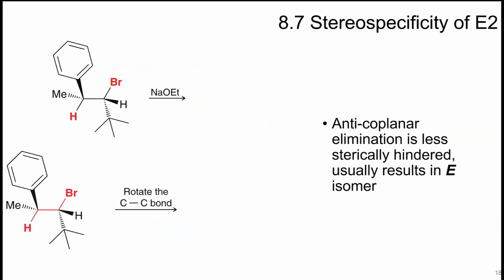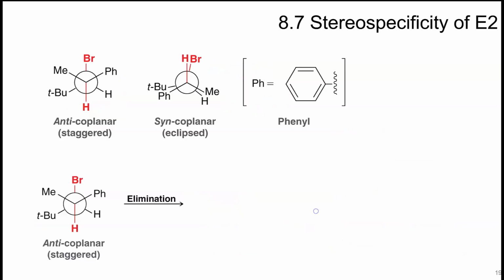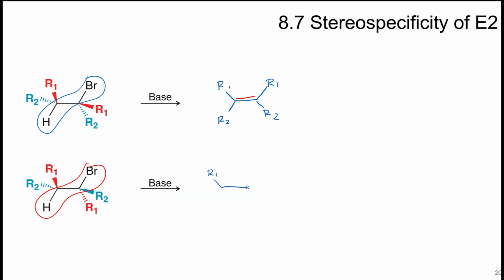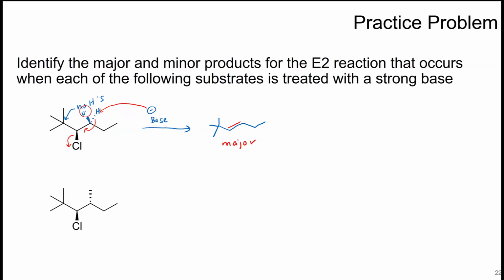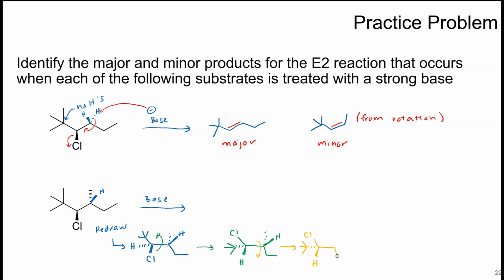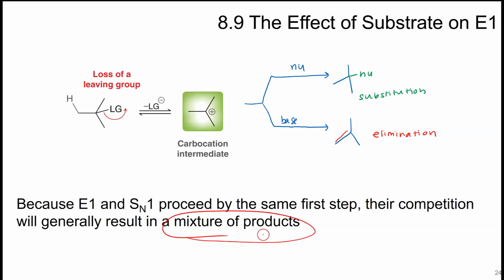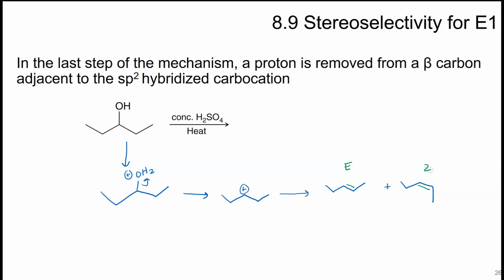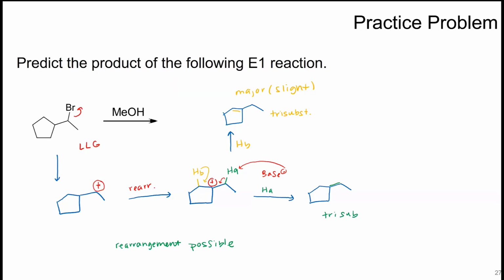Chapter 8 Part B Elimination reactions CHEM 225